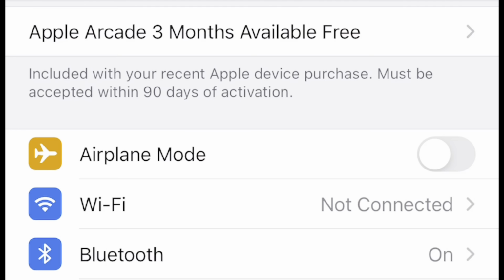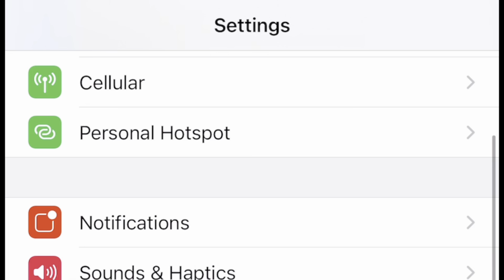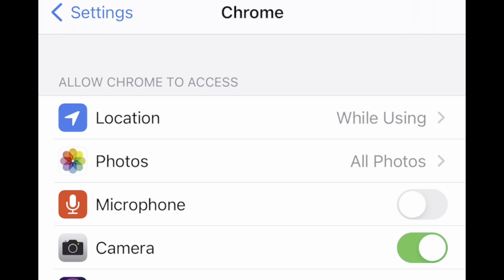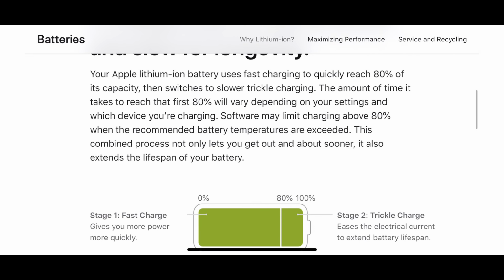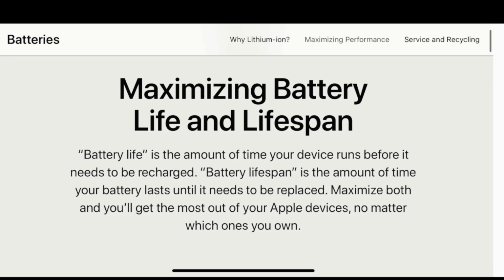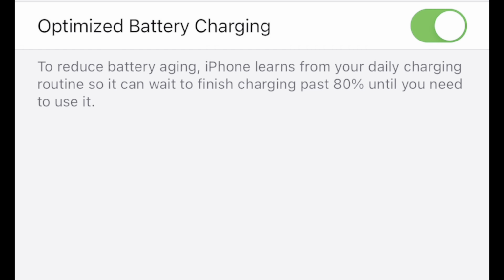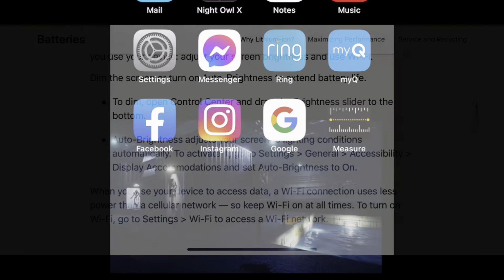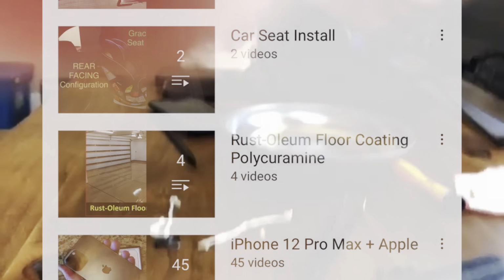10+ Ways To Save Your Iphone Battery Life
iphone 12 Pro Max Zaag Invisible shield

Otter Box Clear case

Anker 20W Charging Brick

iPhone 12 screen protector

Ear pod with lightning port